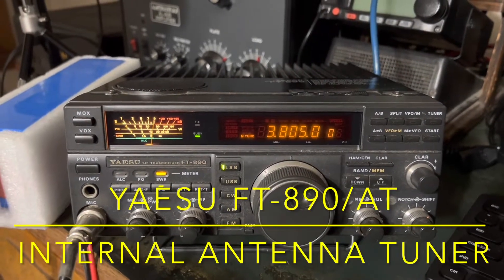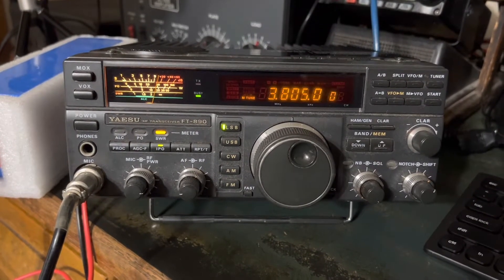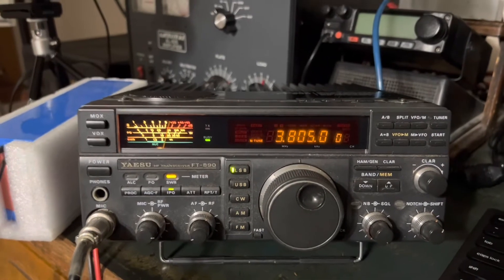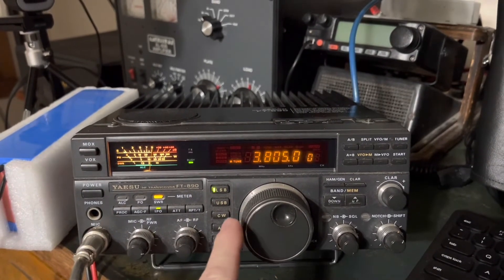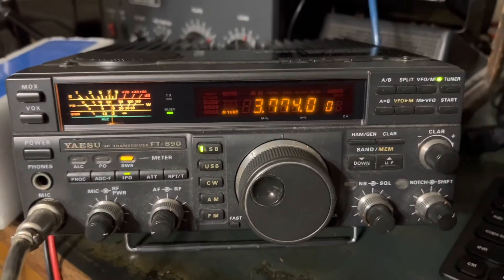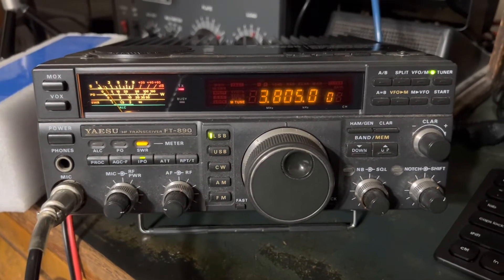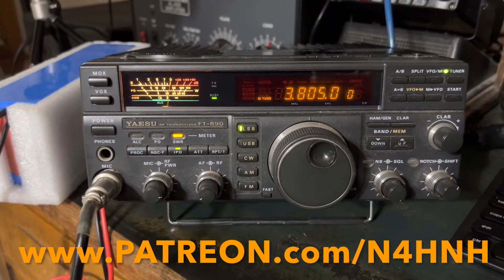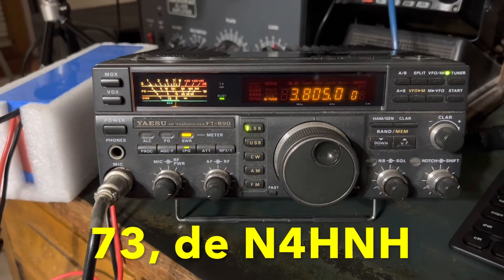Yaesu FT-890/AT: Internal Antenna Tuner (read the description)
This video features my 1991 Yaesu FT-890/AT. It was the first HF tranaceiver I purchased. I still consider it my “old friend.”  I made many DX contacts with this radio and a simple G5RV antenna. The receive audio is still unrivaled in my opinion. And I still get compliments about the TX audio. This radio has no TX equalization or DSP.  It just has straight ahead great 2-way communications quality audio.

In this video I show the internal wide-range antenna matching unit in action. Listen carefully and you will hear the motors spinning.  I made many contacts with this radio and a simple G5RV antenna. The internal, wide-range, automatic antenna matching unit could match the G5RV to just about any frequency from 10 through 80 meters.

I wish the manufacturers wouldn’t have stopped installing these type antenna matching units inside the transceivers, but, admittedly this one takes up about 30-35% of the space inside the radio. It uses motors to adjust air dielectric capacitors and relays that switch in and out various inductors, as needed.

Since the SDR architecture in so many of today’s radios saves so much space, you would think there would be room enough for this type of wide-range antenna matching unit in these newer transceivers. I personally think it’s another situation where the manufacturer saves money and hopes that we will buy anyway; and we do.  We get what we are willing to pay for. Buy it and they will continue making them that way.

73, de N4HNH